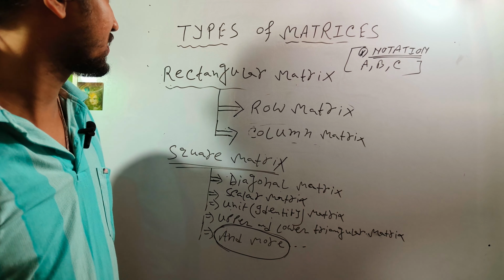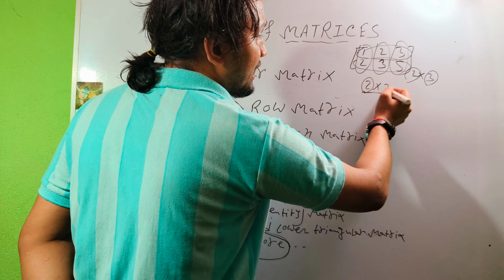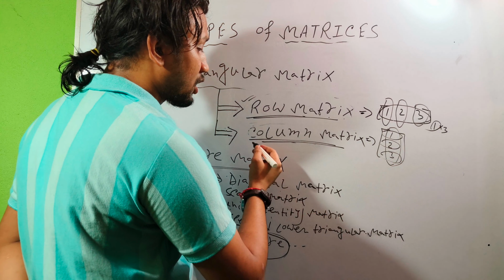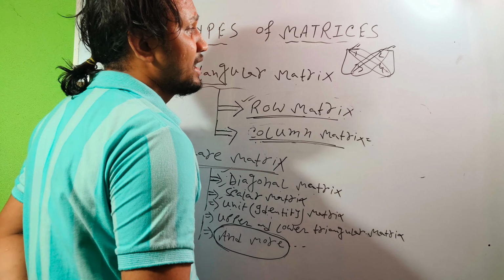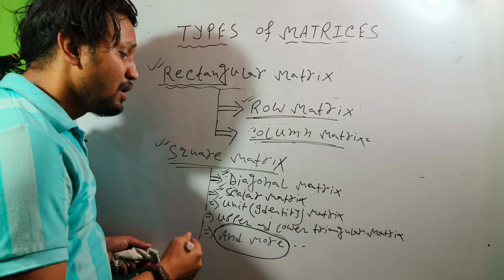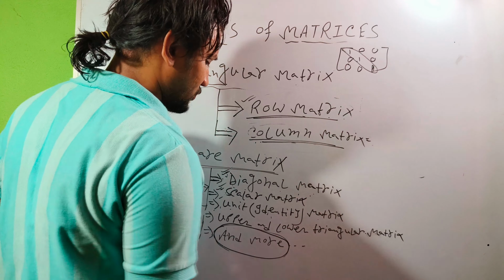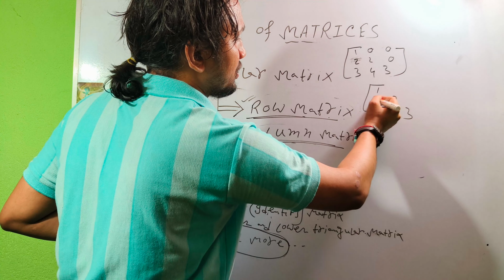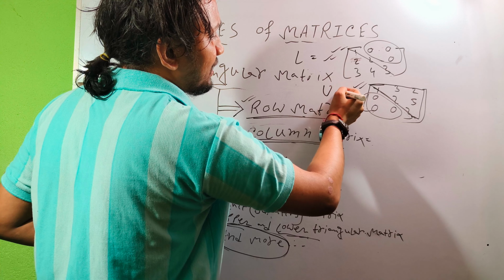Class 12TH-MATRIX LECTURE-2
IN THE DIAGONAL MATRIX ALL THE DIAGONAL ELEMENTS (i.e. PRINCIPLE DIAGONAL ELEMENTS) CAN ALSO BE ZERO,FOR THIS CASE THE DIAGONAL MATRIX TURNS TO NULL MATRIX...